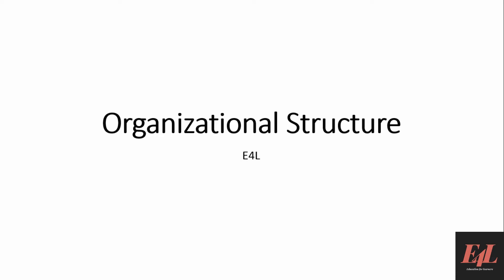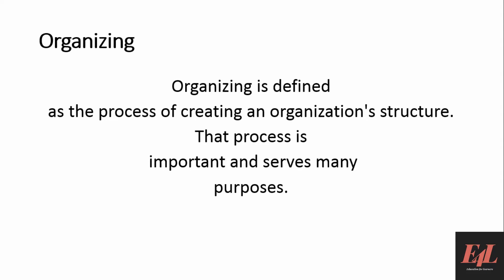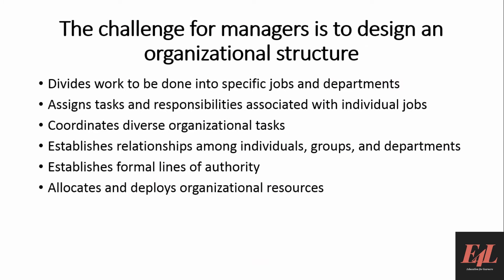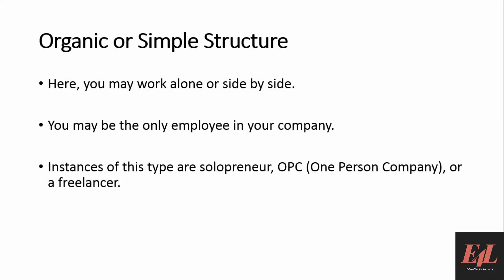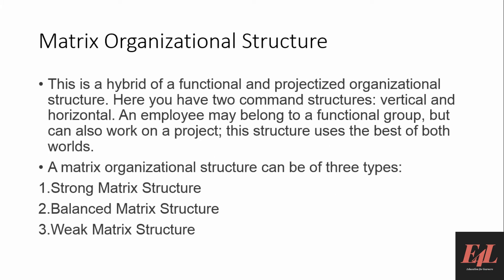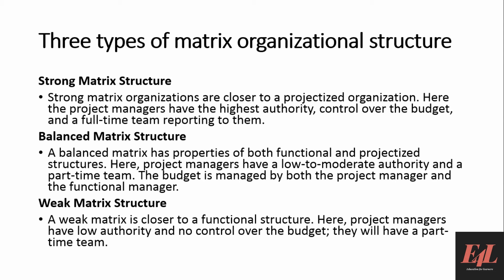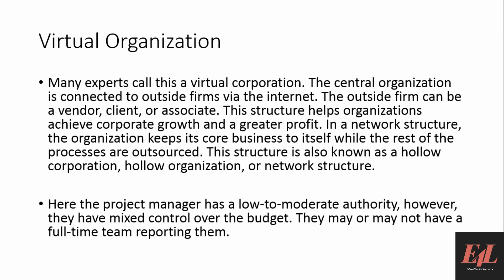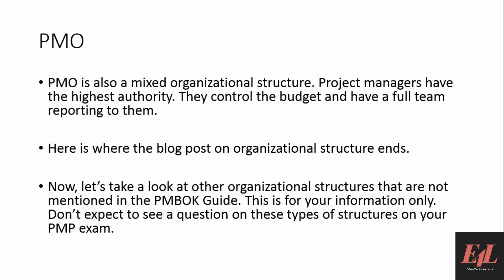What is organizational structure/its type/principle of management